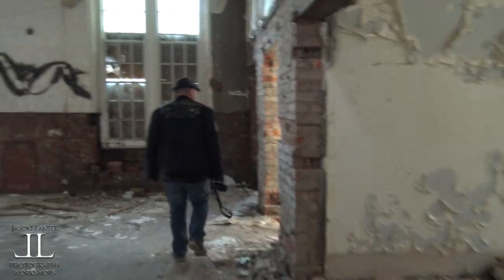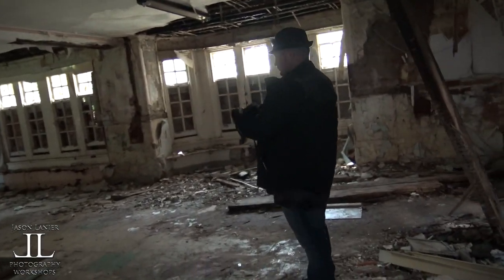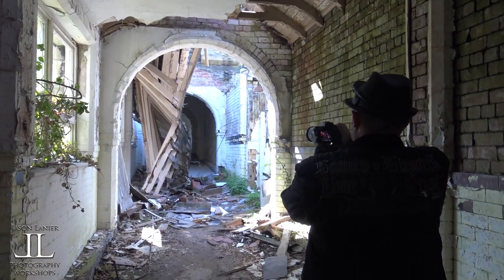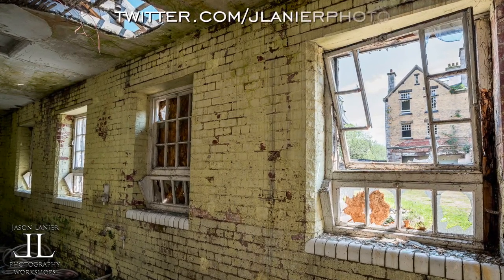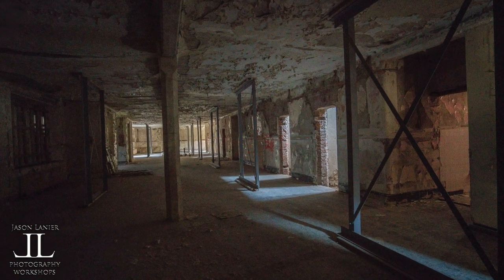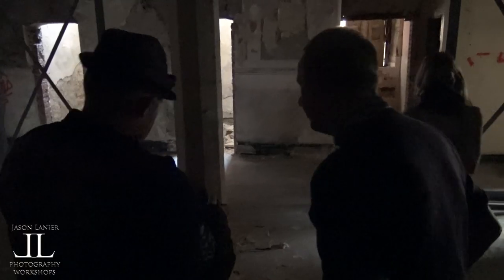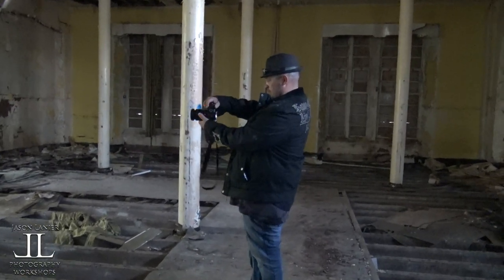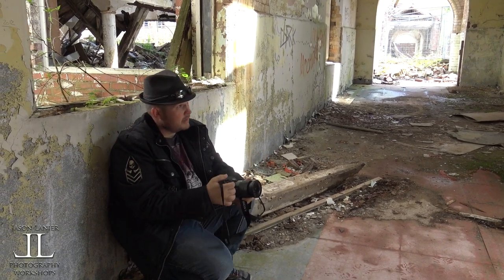Urban Exploring the Abandoned Denbigh Lunatic Asylum Part 1 in Wales, United Kingdom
Join award winning photographer and urban explorer Jason Lanier for an urban exploration shoot at the abandoned Denbigh Lunatic Asylum in Wales, United Kingdom.

Gear used for the shoot was the Sony A7Rii with the Sony Zeiss 16-35 f/4 lens.  All shots were edited using Lightroom only.

We thank you for taking the time to watch and invite you to stick around and watch a few more of Jason's Urban Exploration shoots while you're here.

Thanks!